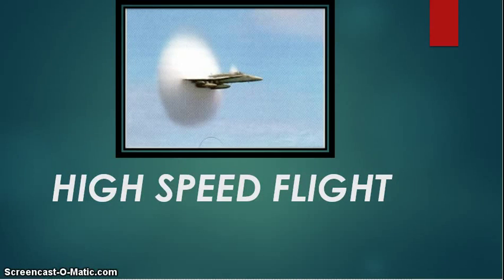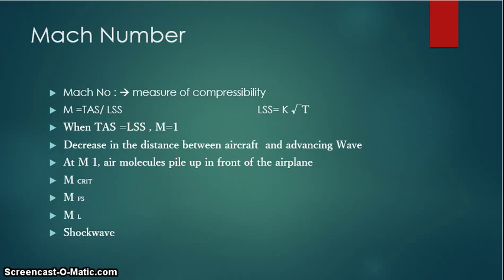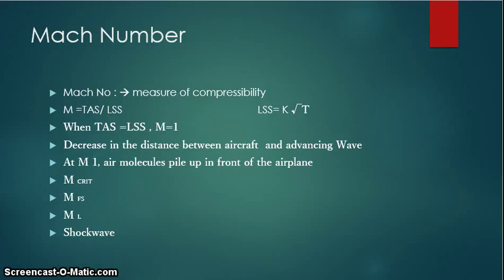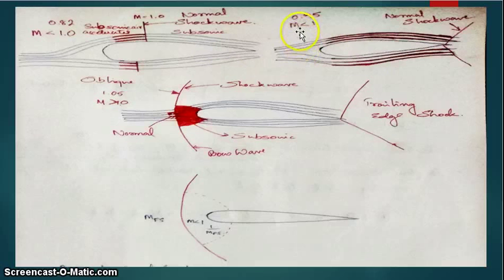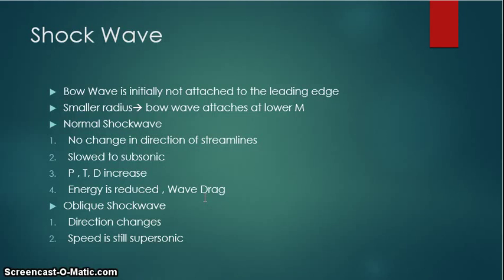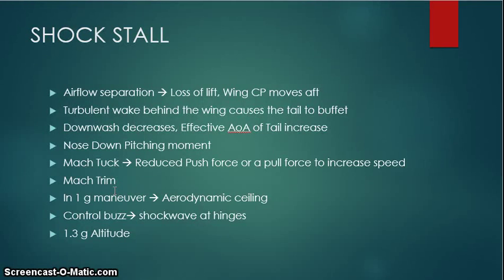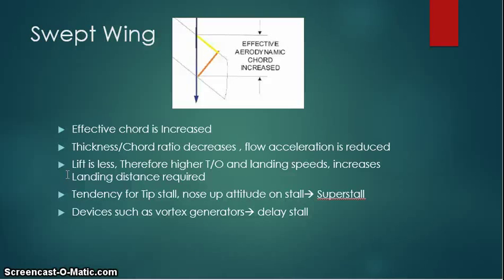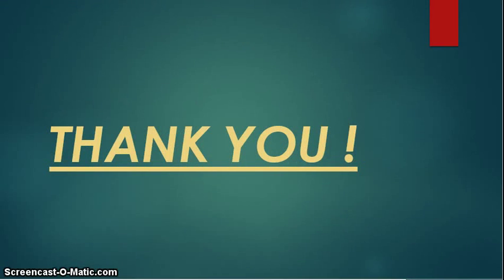High Speed Flight